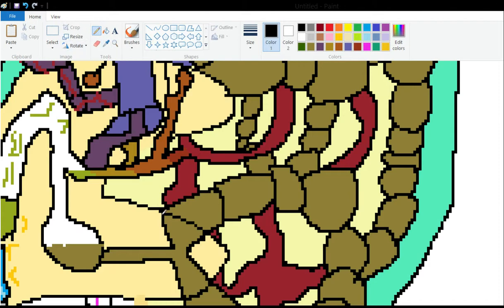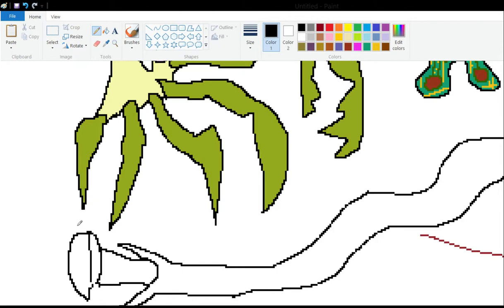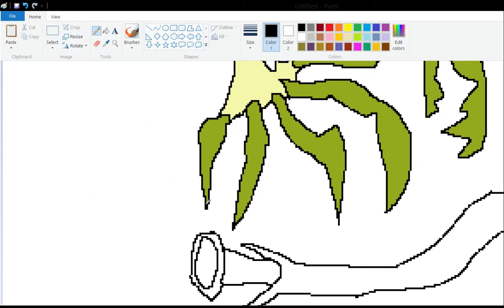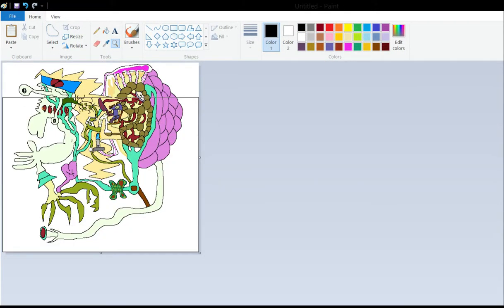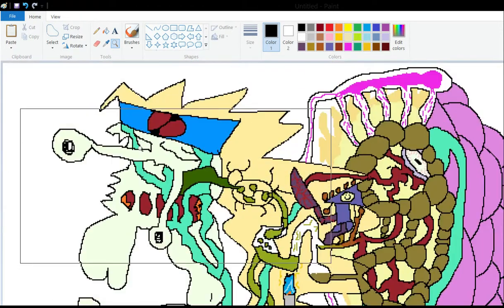EPM Draws Lan Hikari in MS Paint: Part 3 of 3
Bad ideas froth like some kind of primordial ooze.